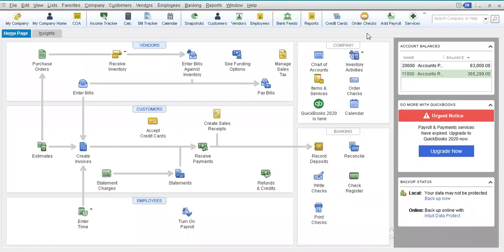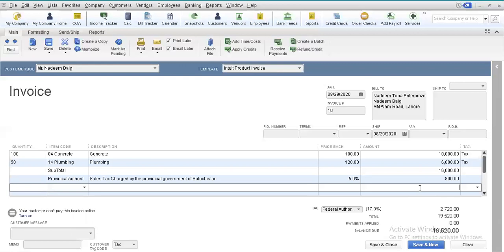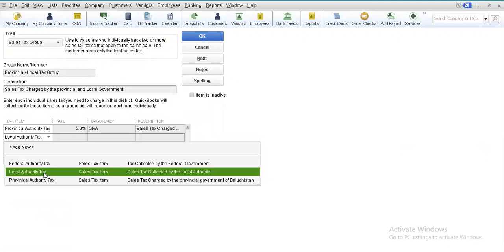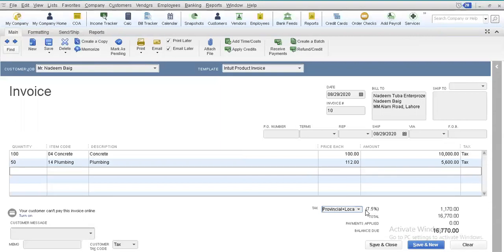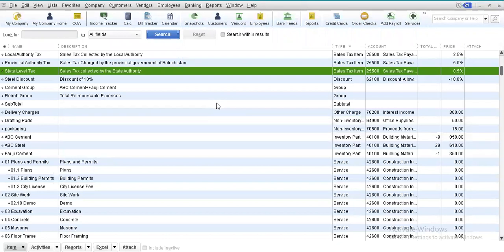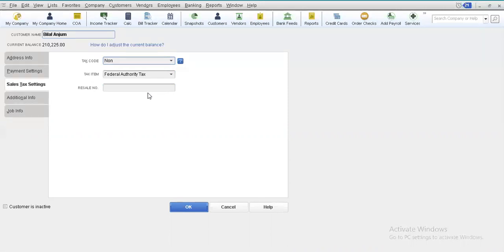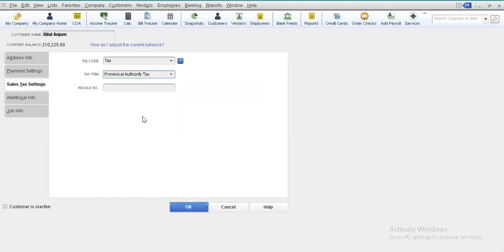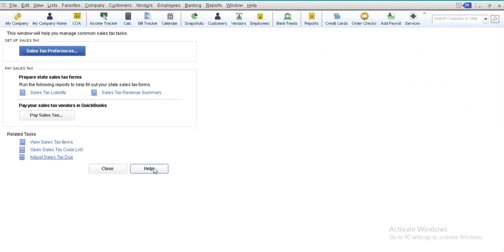Manage your Taxes on Quickbooks Desktop (Part-2)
In this video, you will learn some theoretical concepts about taxation and its types along with how tax is practically calculated and accounted for using the Quickbooks Software.